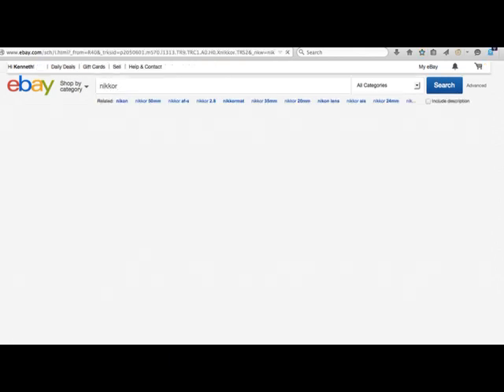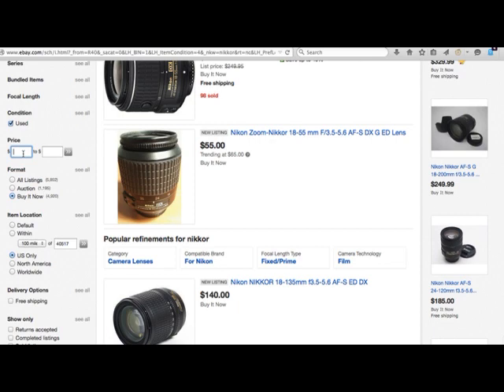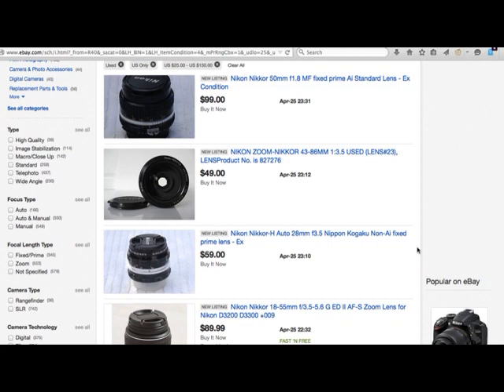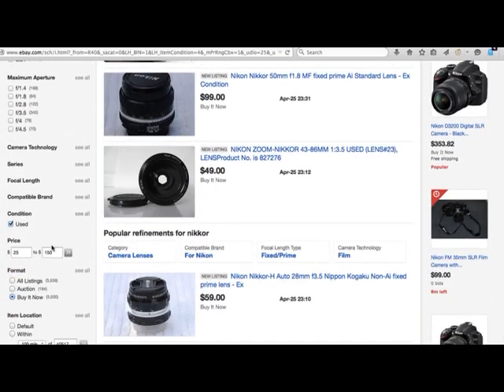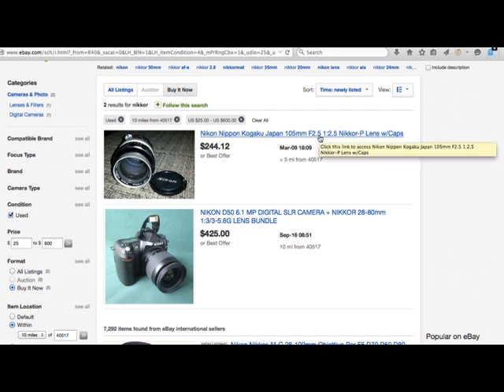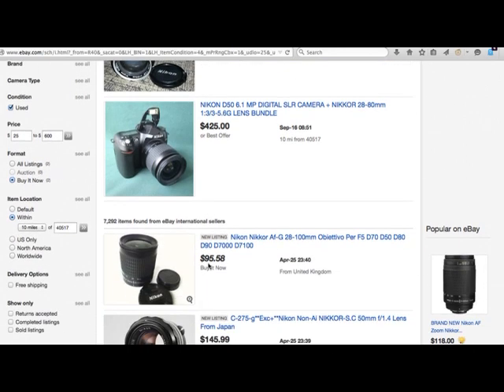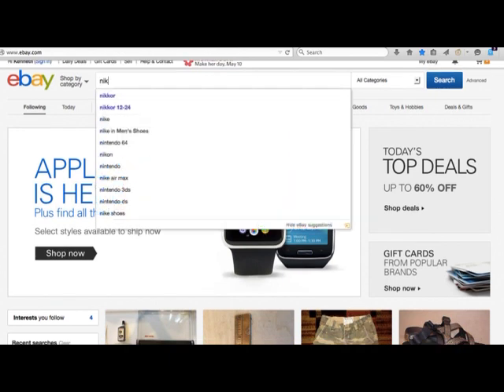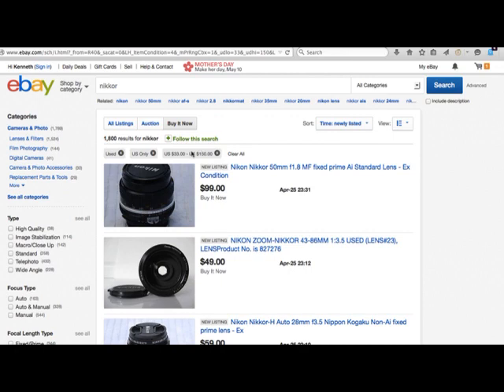The Angry Photography: Tips and Tricks for EBAY, how to HUNT & POUNCE on super photo deals!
The Angry Photography: Tips and Tricks for EBAY, how to HUNT & POUNCE on super lens and photo gear deals!